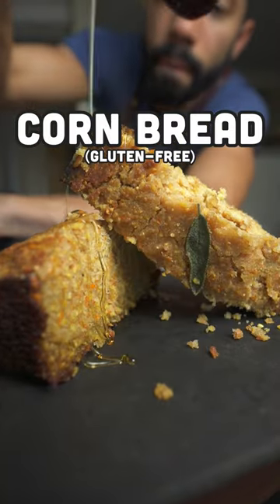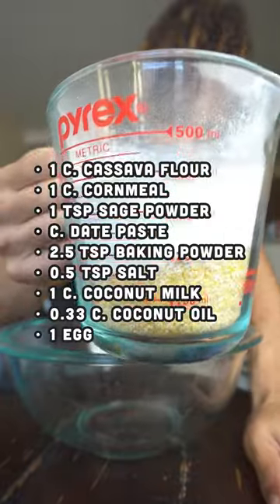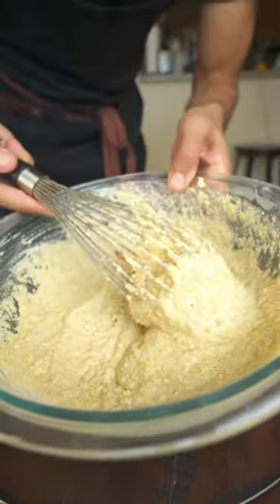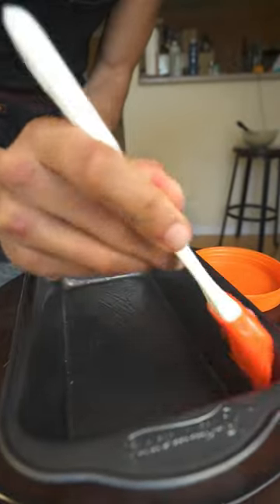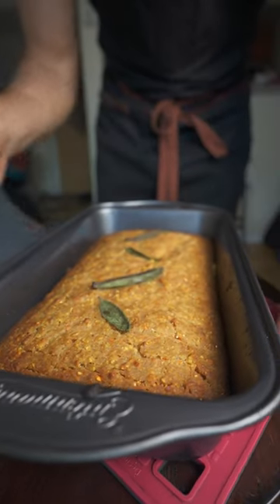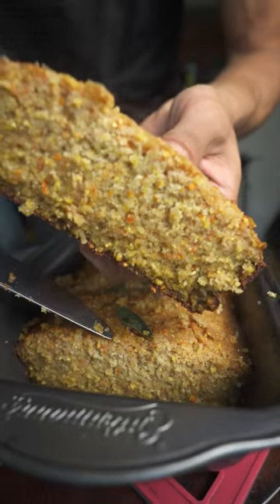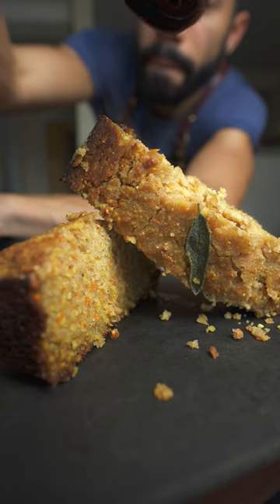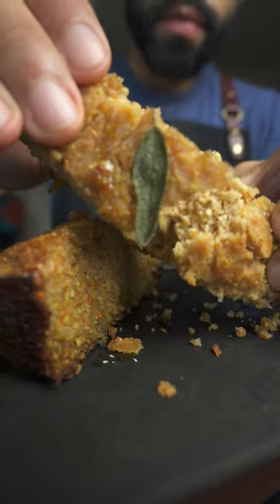Sage Corn Bread (Gluten-Free)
Gluten-Free Corn Bread with Sage. Another thanksgiving staple with a slight twist for those who are trying to avoid refined sugar + gluten. Sage works with so many random things and it's my mission to find whatever else it goes with. Should I have made some kind of sauce for this tho? 🤔